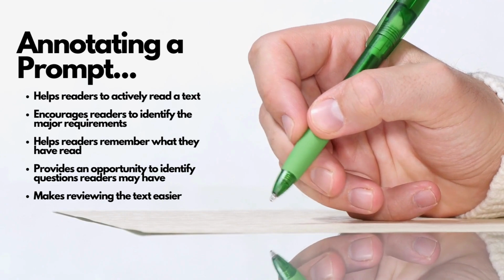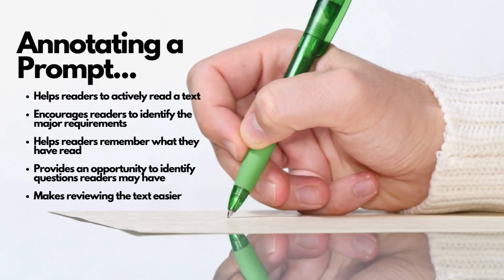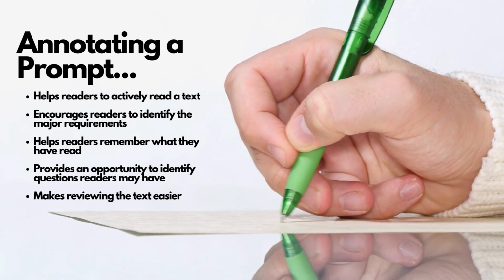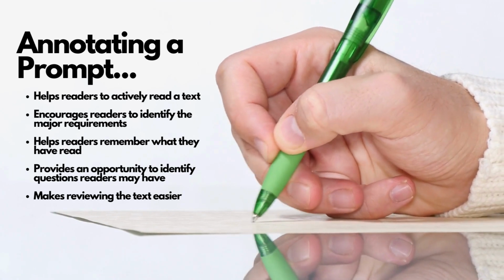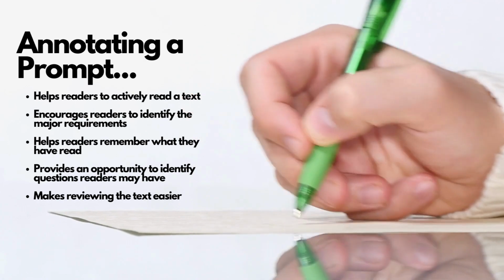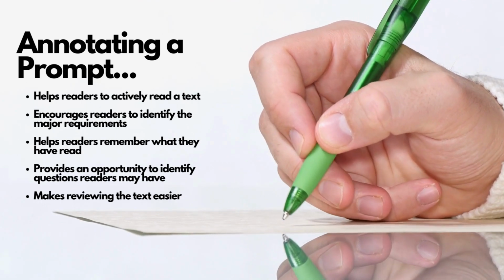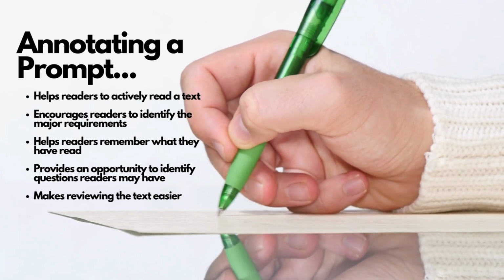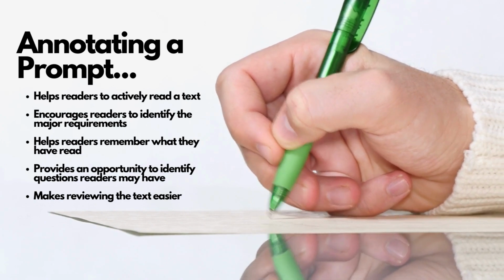Annotating Assignments and Prompts